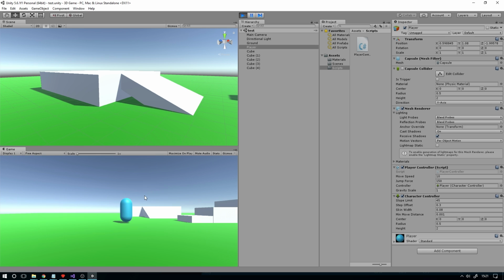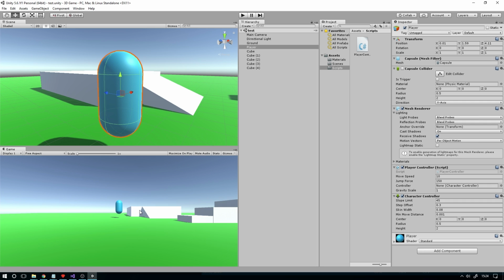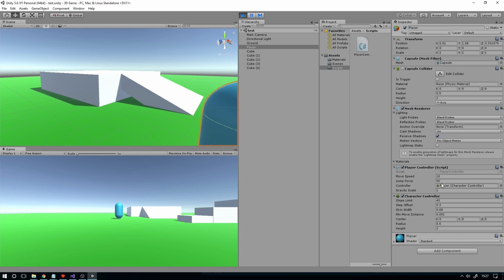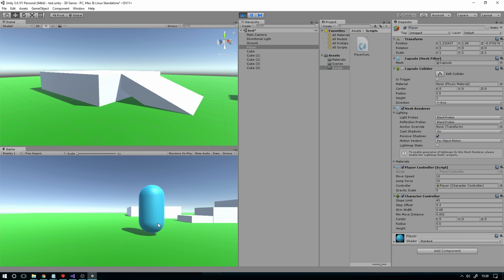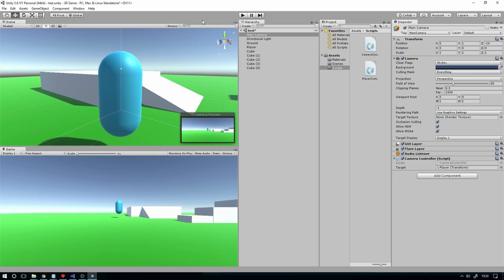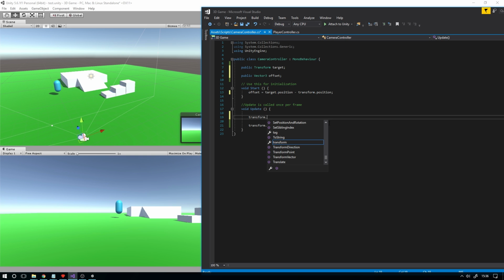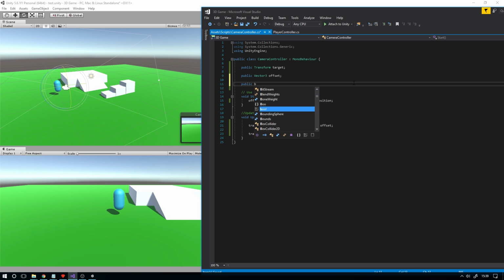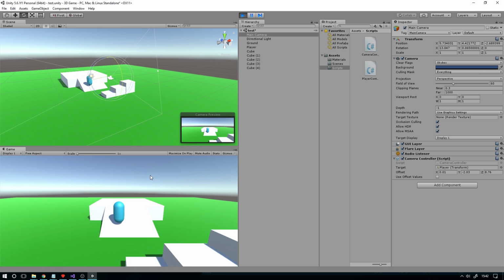Make A 3D Platformer in Unity #4: Moving the Camera & Smooth Jumps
Welcome back to this new series where we're going to learn the basics of creating a 3D platformer in Unity! In this episode we'll take a look at how to move the player using Unity's character controller.